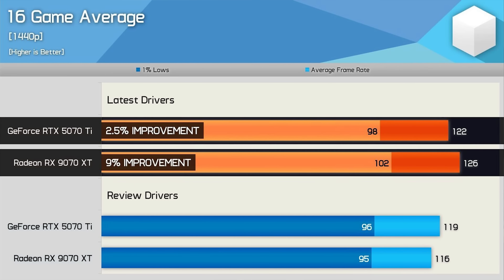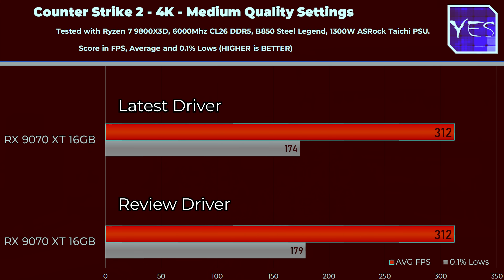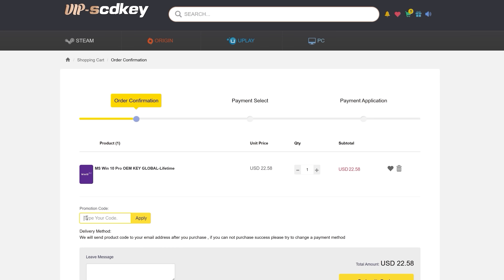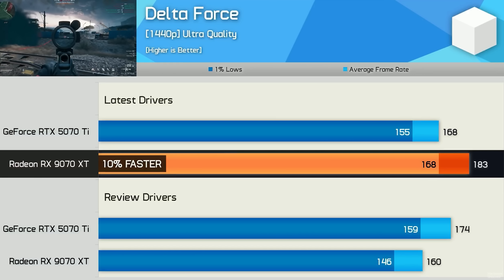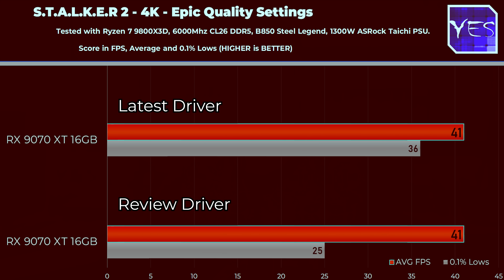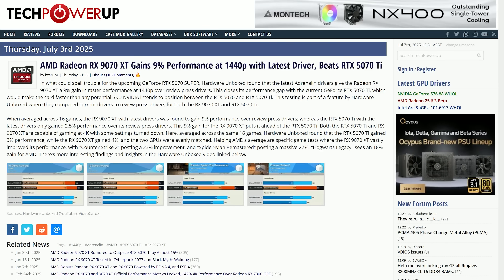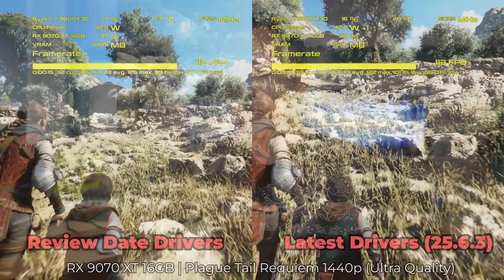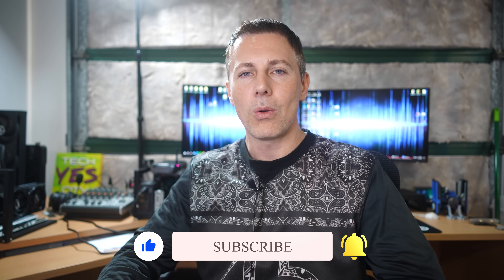Crosschecking Hardware Unboxed's "RX 9070 XT is Now Faster, AMD Finewine" Benchmarks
Hardware Unboxed Claims AMD has given us all a 9% performance improvement (AKA AMD fine wine) within 3 months. Well today we crosscheck those claims, as such a huge performance gain from just drivers alone in just 4 months seems too good to be true.  And although we did find some differences, they were not anywhere near 9%. Drivers tested were 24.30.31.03 vs 25.6.3. (you can also access earlier if you wish, 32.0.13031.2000 in default W11 IoT Install)

RX 9070 XT
RTX 5070 Ti

Chapters
00:00 pretext, and looking at the claims.
01:27 Testing begins, Counter strike 2, 1440p and 4k.
03:29 Spiderman Remastered, 1440p and 4k.
04:58 Hogwarts Legacy 1440p and 4k.
05:21 A Plague Tail Requiem 1440p and 4k.
05:51 Finally some gains in Delta Force, both 1440p and 4K!
07:49 Cyberpunk 2077 Phatom Liberty, 1440p and 4K.
08:22 Call of Duty Black Ops 6, 1440p and 4k.
08:44 S.T.A.L.K.E.R 2, heart of chornobyl 1440p and 4k.
09:27 Warhammer 40K, space marine 2, 1440p and 4k.
11:08 Conclusion, almost always update your GPU drivers regardless.
12:00 Other Tech Media reposts this without checking at all?
13:36 Why the differences between your results and HUBs?
15:15 Recommendations for RX 9070 XT still doesn't change, it's a great GPU.